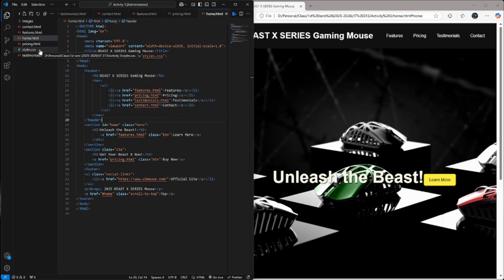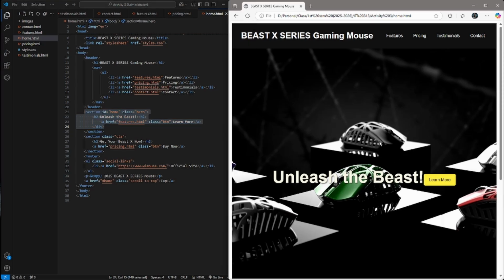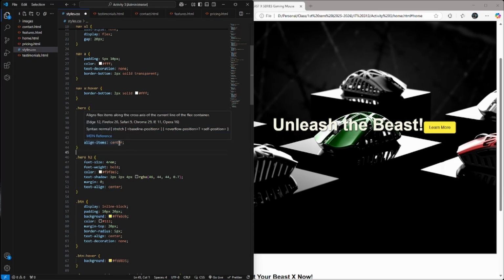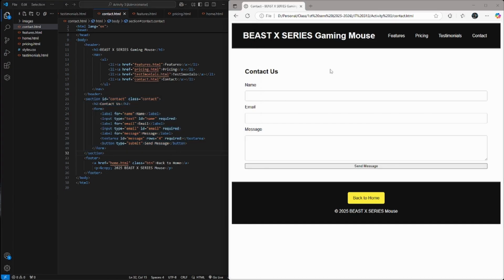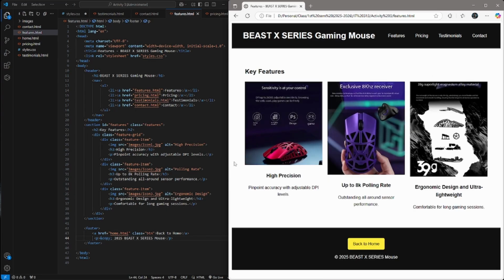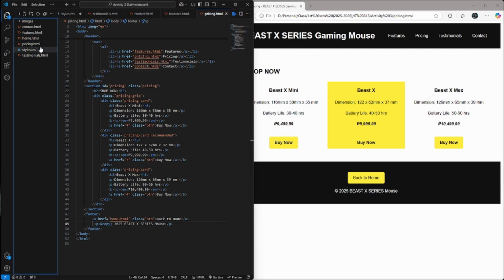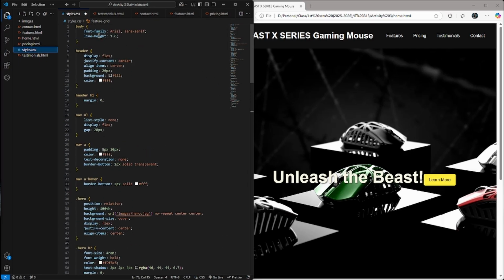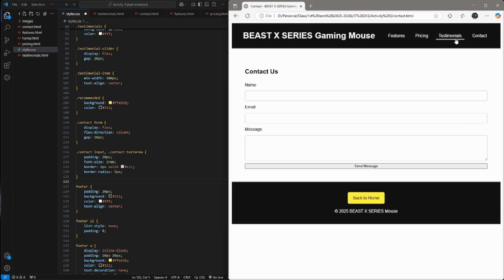Prelim Act 3